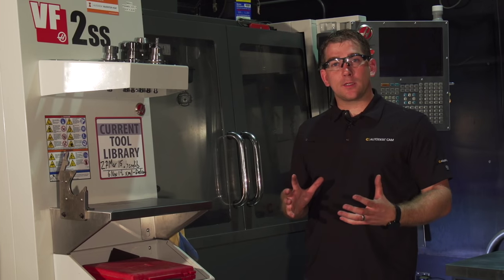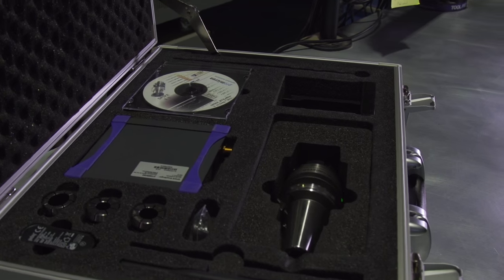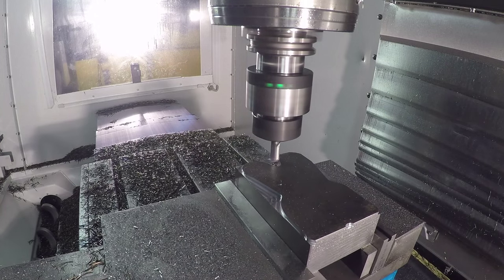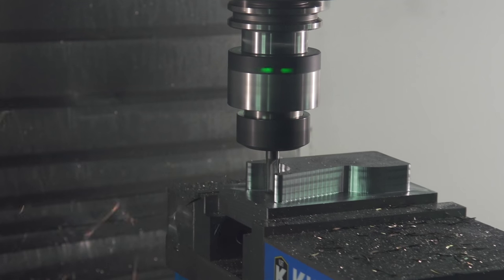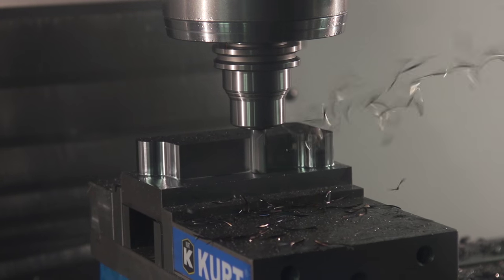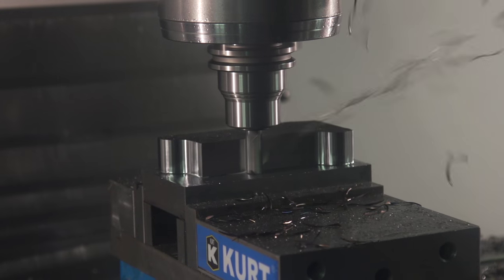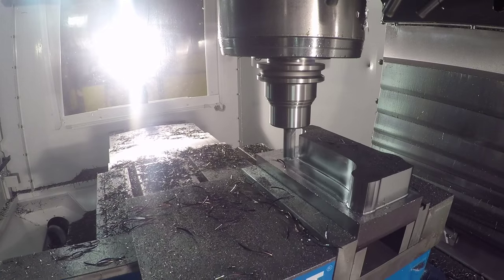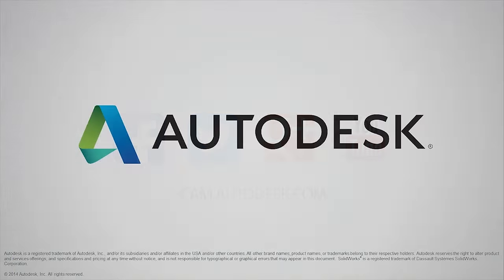Adaptive Clearing at Pier 9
In today's development update video our CAM product manager Al Whatmough takes us to Pier 9 for an in-depth look at Adaptive clearing.